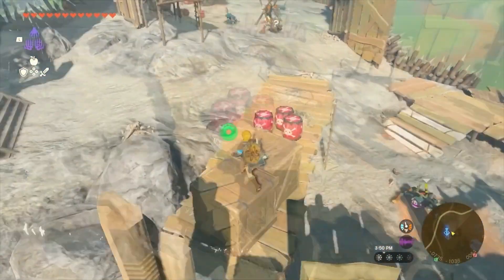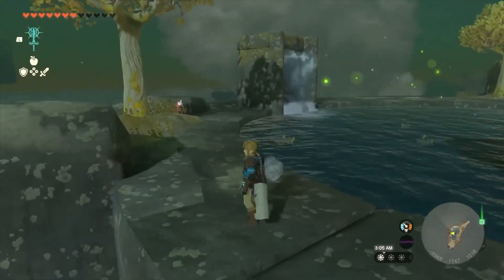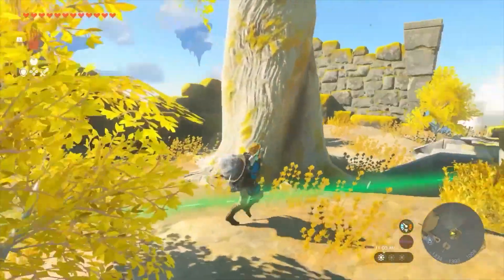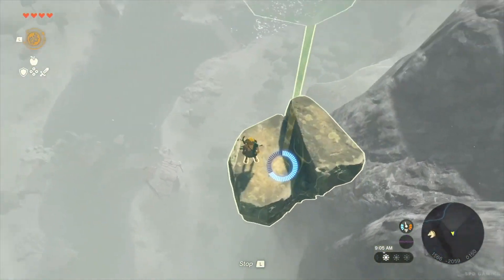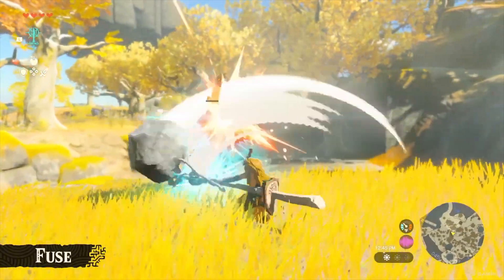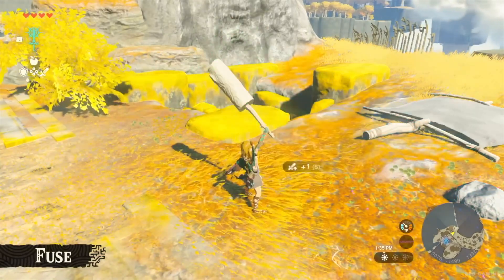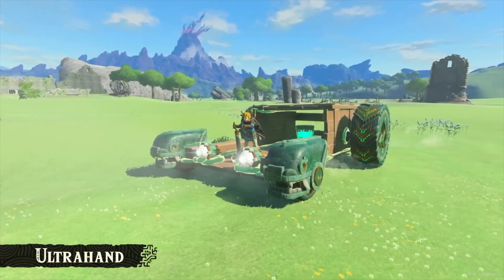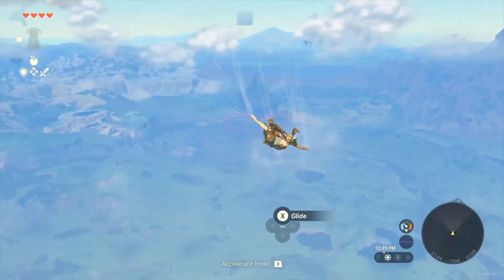The Legend of Zelda Tears of the Kingdom New Official Gameplay Demo TIPS & Tricks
The Legend of Zelda Tears of the Kingdom New Official Gameplay Demo 17 Minutes (4K)

The Legend of Zelda Tears of the Kingdom is an upcoming action-adventure game developed by Nintendo EPD and published by Nintendo for the Nintendo Switch and Releasing on 12 May 2023. A sequel to The Legend of Zelda Breath of the Wild (2017), Tears of the Kingdom retains many aspects of its predecessor, including the open-world environment of Hyrule, which is expanded to allow for more vertical exploration. Link, the protagonist of Tears of the Kingdom, is joined by Zelda and is opposed by a malevolent force that seeks the destruction of Hyrule. Zelda Tears of the Kingdom gameplay, Following the completion of Breath of the Wild's development in 2017, a sequel was conceived after the game's downloadable content (DLC) was unable to contain all ideas put forth by the development team. Breath of the Wild director Hidemaro Fujibayashi and producer Eiji Aonuma reprise their roles in Tears of the Kingdom. Zelda Tears of the Kingdom gameplay, A teaser trailer for Tears of the Kingdom was aired during E3 2019, a full reveal was aired at E3 2021, and the game's title was revealed during a September 2022 Nintendo Direct. While Tears of the Kingdom was initially planned for release in 2022, it is currently scheduled for release on May 12, 2023. Zelda Tears of the Kingdom gameplay, Development started in 2017 after The Legend of Zelda Breath of the Wild was completed. Zelda Tears of the Kingdom gameplay, The game was announced at E3 2019 as a sequel to Breath of the Wild. At E3 2021, Nintendo debuted a trailer revealing gameplay, story elements and a 2022 release date, but Nintendo later changed the release date to Q2 2023. Zelda Tears of the Kingdom gameplay, More information was revealed in the Nintendo Direct presentation held in September 2022, including the title Tears of the Kingdom and a release date of May 12, 2023, and another Nintendo Direct in February 2023 teased more gameplay elements. Breath of the Wild director Hidemaro Fujibayashi and Zelda producer Eiji Aonuma are reprising their roles. Zelda Tears of the Kingdom gameplay, The game was conceived after the team was unable to use every idea planned for Breath of the Wild's downloadable content. New elements include floating islands above Hyrule, with players able to soar between them in a style similar to The Legend of Zelda Skyward Sword (2011). Zelda Tears of the Kingdom gameplay, On March 28, 2023, Eiji Aonuma announced development on the game was complete and demonstrated some gameplay, showing off the new Fuse ability, in which the player may combine multiple materials to form new weapons, the Ascend ability, which allows the player to travel through ceilings, the Ultrahand ability, which sticks objects together and the Recall ability, which can reverse time for an object. Zelda Tears of the Kingdom gameplay, The game's storyline is engaging, and players are drawn into the world of Hyrule from the very beginning. Zelda Tears of the Kingdom gameplay, The gameplay is challenging but rewarding, with a mix of combat, puzzle-solving, and exploration. Zelda Tears of the Kingdom gameplay, Players must use all of their skills.

*VIDEO CREDITS TO @gameinformer -

 / @gameinformer   (Big thanks!)

Zelda Tears of the Kingdom Gameplay - The Legend of Zelda Tears of the Kingdom is a video game that has captured the hearts of gamers worldwide. Developed by Nintendo, this action-adventure game takes players on an epic journey through a mystical kingdom filled with danger, intrigue, and magic. The game is set in the land of Hyrule, a land that has been ravaged by war and is now under the control of the evil wizard, Ganondorf. Zelda Tears of the Kingdom gameplay, The kingdom is in chaos, and the people are crying out for a hero to save them. Enter Link, the legendary hero of Hyrule.

ABOUT THE GAME:
The Legend of Zelda Tears of the Kingdom is a game that will keep players engaged for hours on end and releasing on 12 May 2023. With its compelling storyline, challenging gameplay, and beautiful graphics and sound, it is a must-play for fans of the action-adventure genre.

RELATED TOP QUERIES:
1, zelda tears of the kingdom
2. zelda tears of the kingdom gameplay
3, the legend of zelda tears of the kingdom
4, the legend of zelda tears of the kingdom gameplay
5, the legend of zelda gameplay